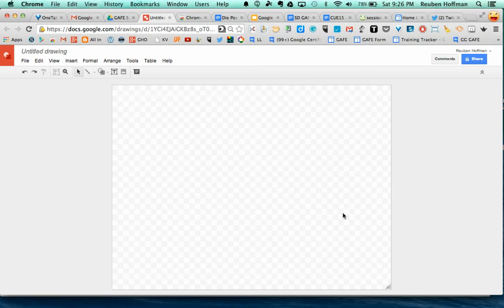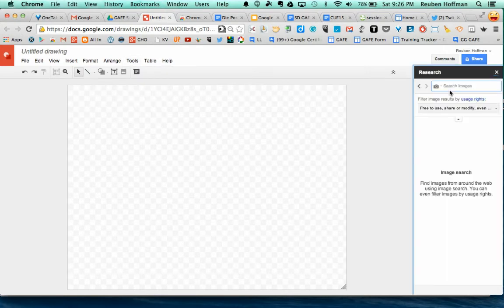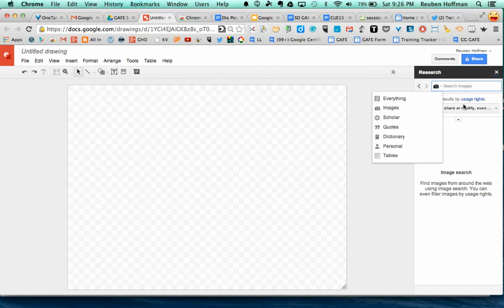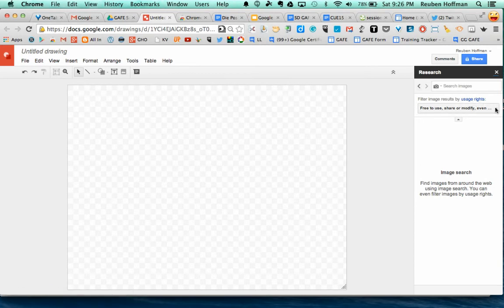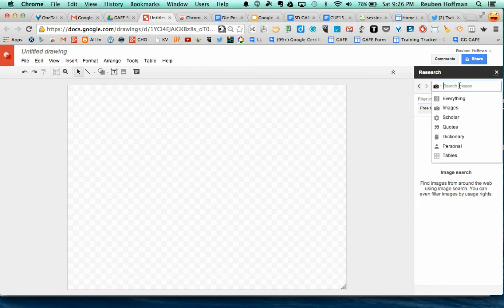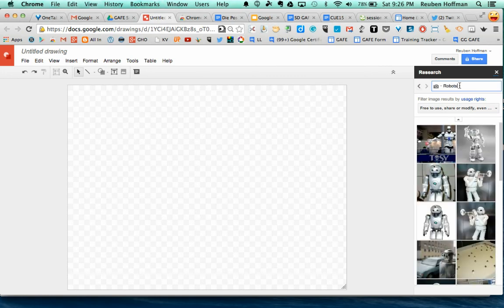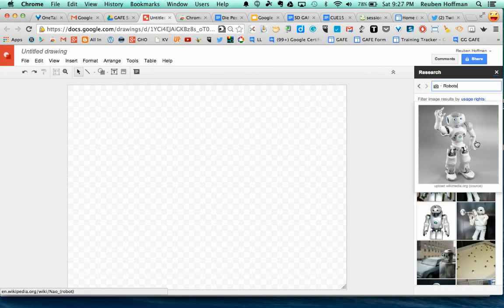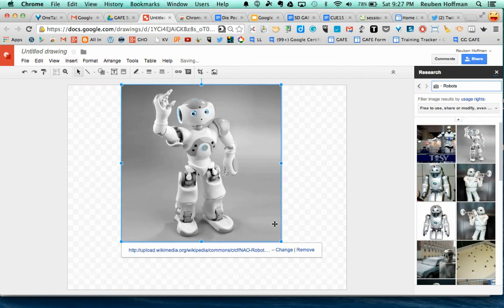Google Drawing: Free to Use Images Using Research Tool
Use the research tool to find "Free to Use" photos for your Google Drawing.